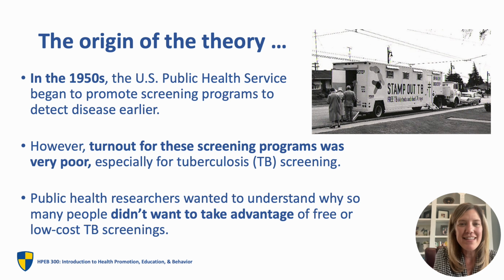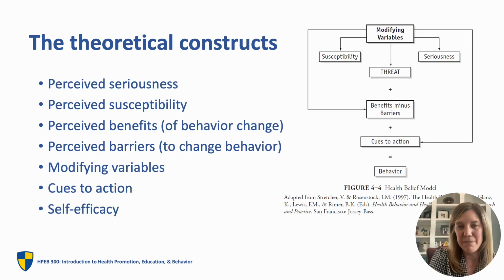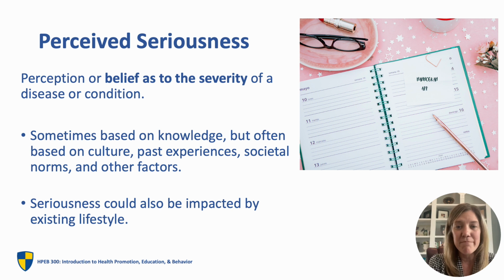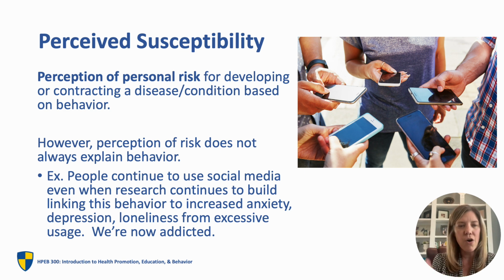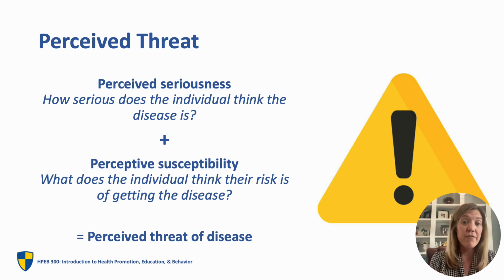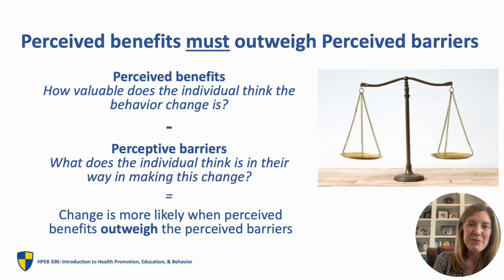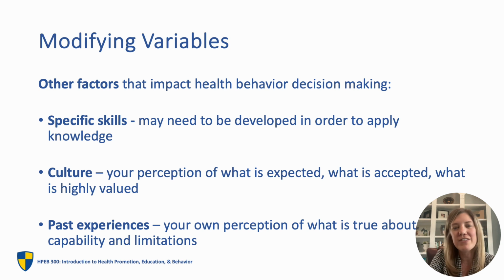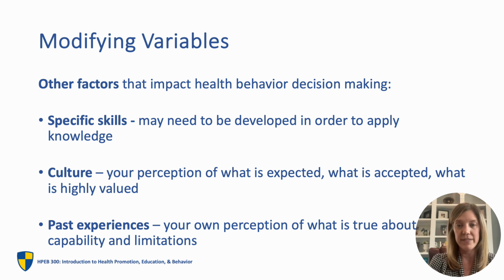HPEB 300 Chapter 4 Health Belief Model